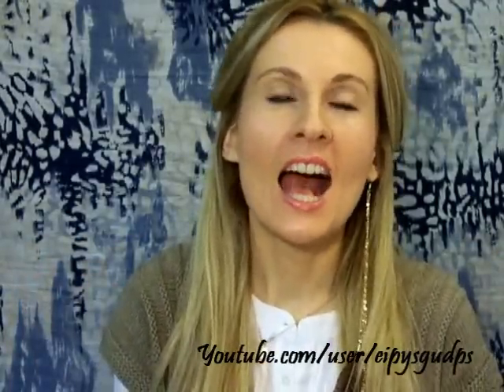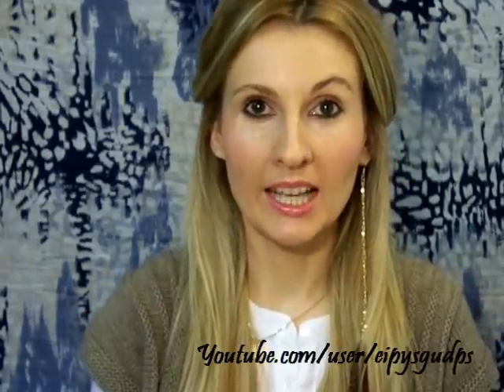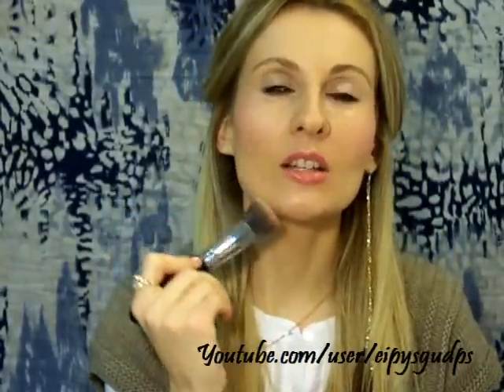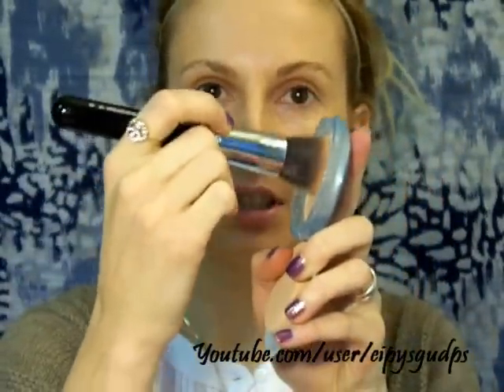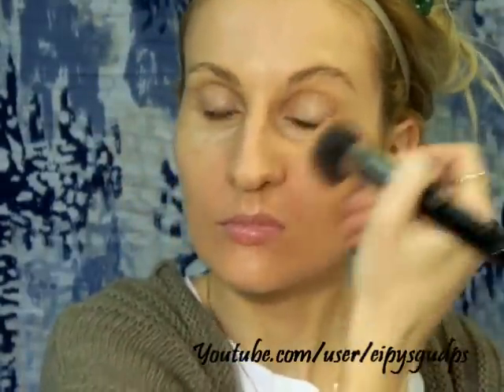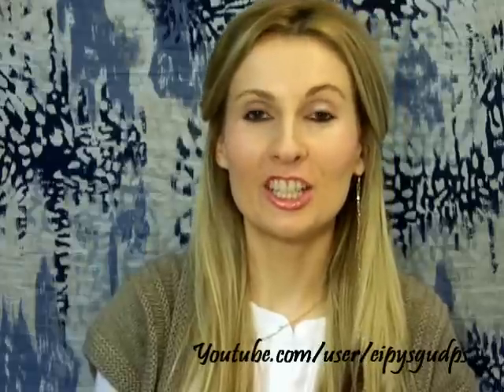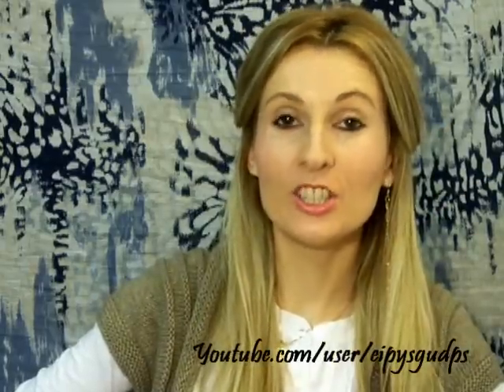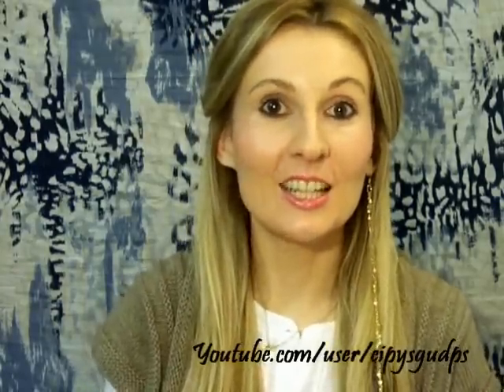Sigmax HD Synthetic Brush F80 Flat Top Kabuki by SIGMA (REVIEW & DEMO)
Thank you all so much for entering xx

Song title: "Give Me Your Love"